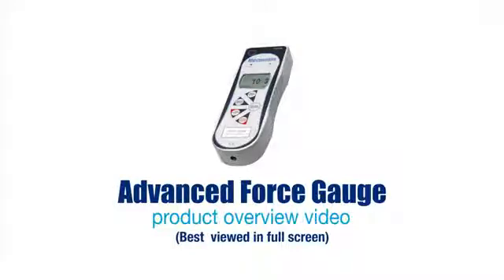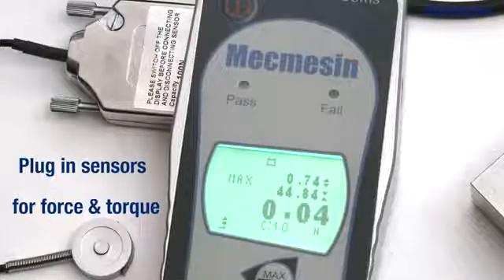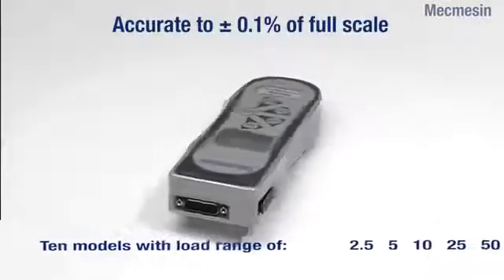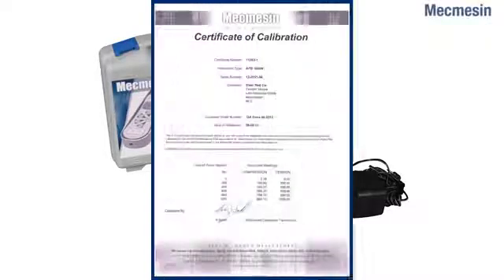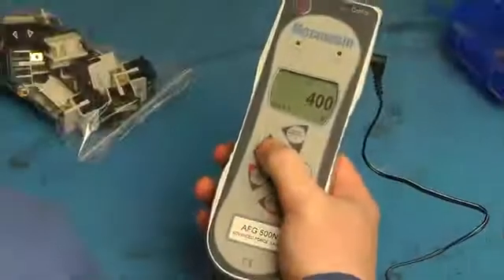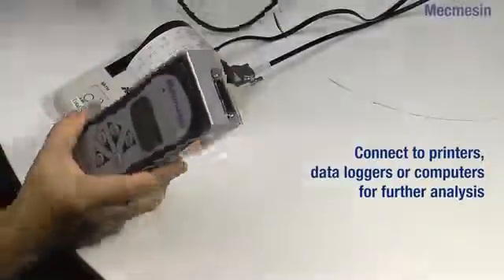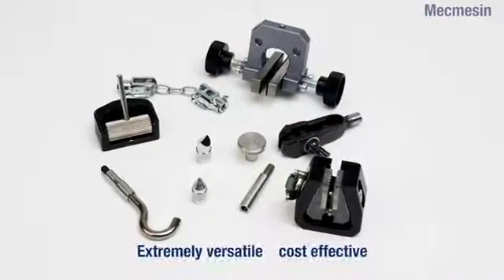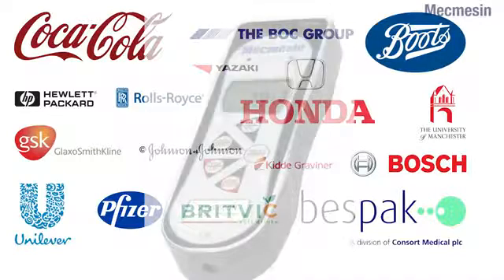Mecmesin Advanced Force Gauge - Video by Mecmesin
The Mecmesin Advanced Force Gauge is an easy to use, high specification force gauge, used to measure force in both tension and compression.